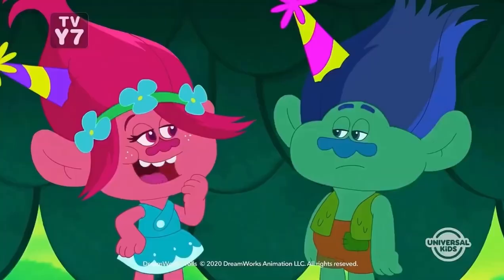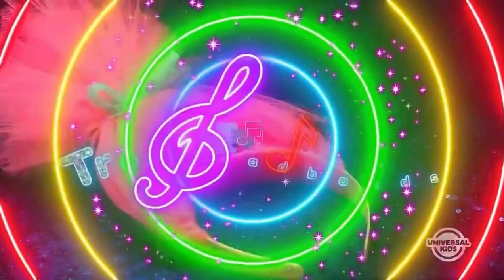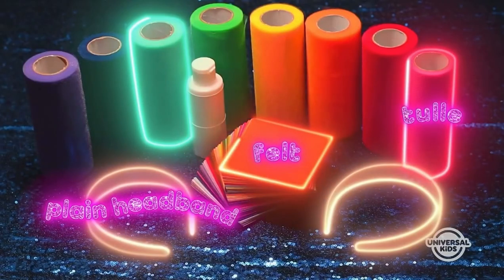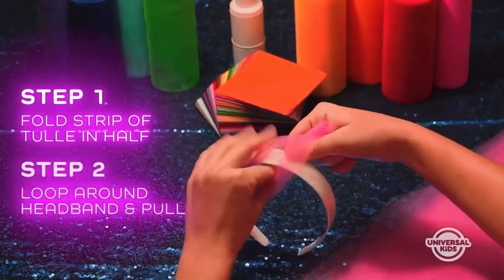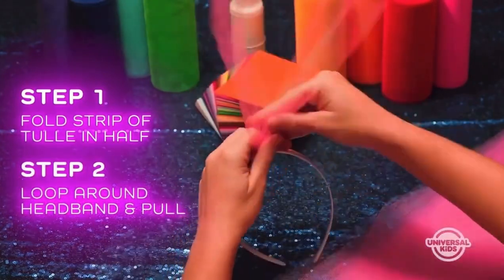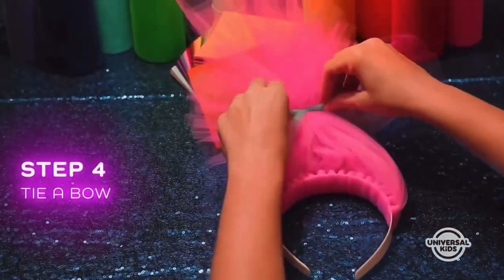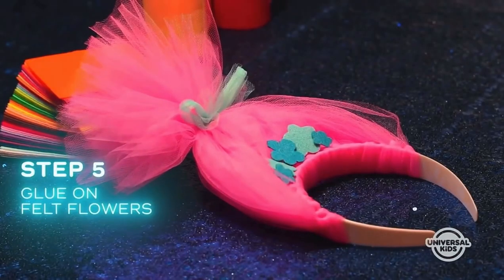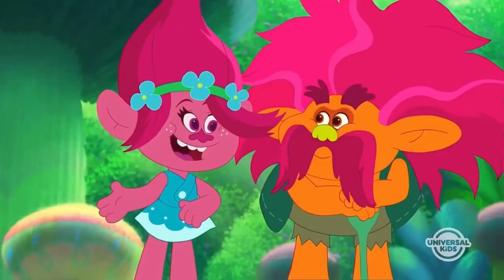Universal Kids Trolls: The Beat Goes On! Promo (2021)